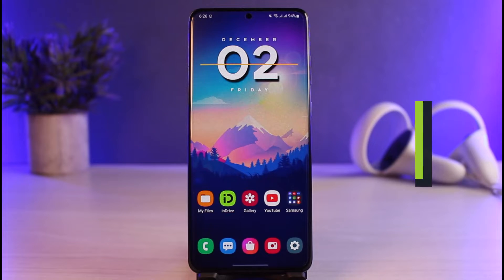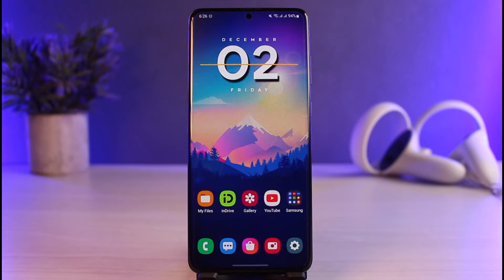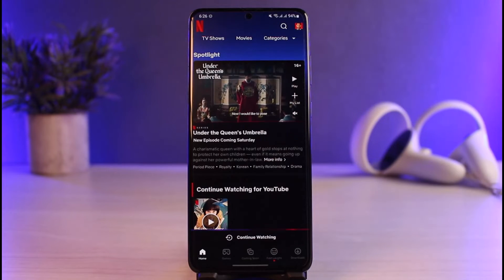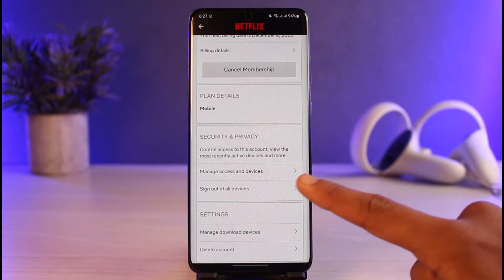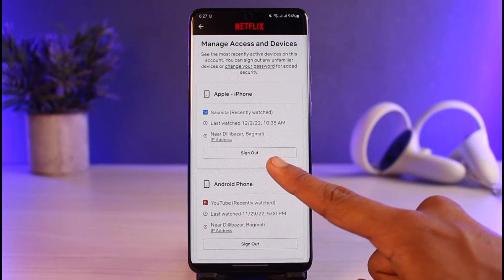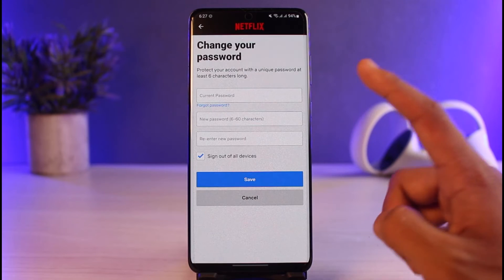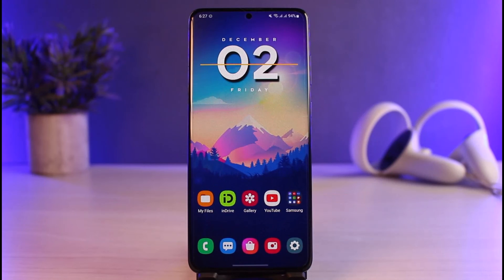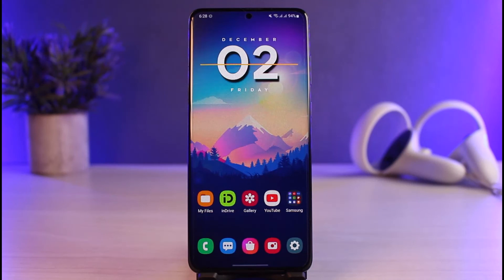How to Stop Someone from Using Your Netflix Account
In this tutorial video, I will quickly guide you on how you can stop someone from using your Netflix account. So make sure to watch this video till the end. We try to be responsive to as many questions as possible.

Follow the below steps:
1) Update the Netflix app to the latest version
2) Open Netflix and login to your account
3) Tap on the profile icon from the top right
4) Go to Accounts
5) Tap on Manage Devices
6) Choose the devices you would like to remove
7) You may also want to change your password
8) That's all it takes to stop someone from using your Netflix account.

~Timestamps:
0:00 Introduction
0:16 How to Stop Someone from Using Your Netflix Account
1:03 Change Password
1:26 Conclusion